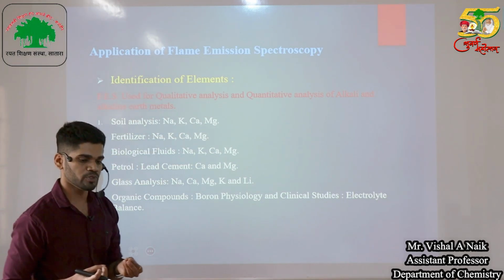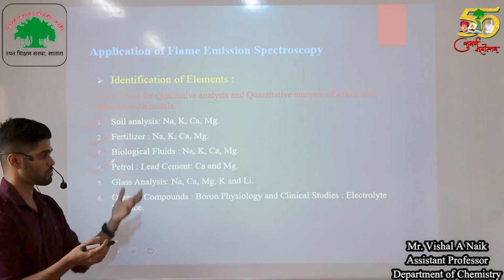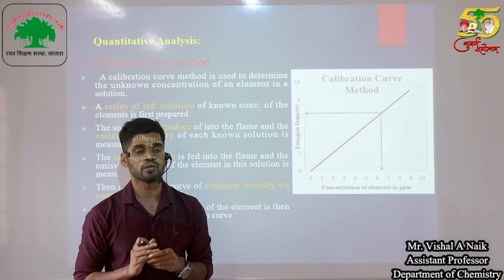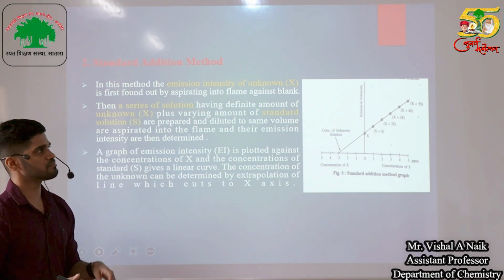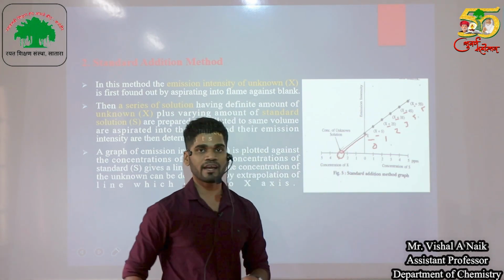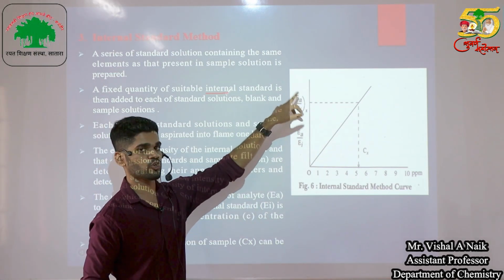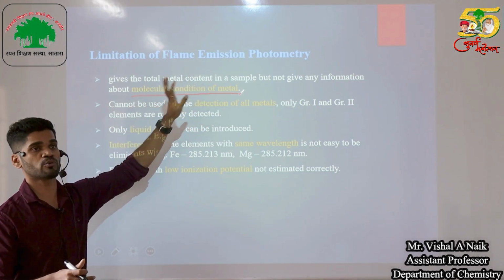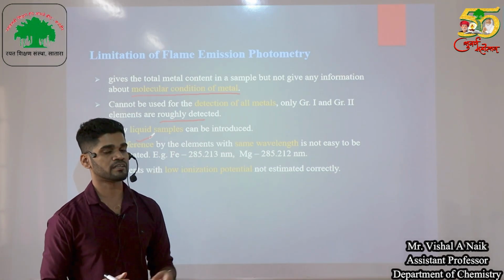Applications and Limitations of FES